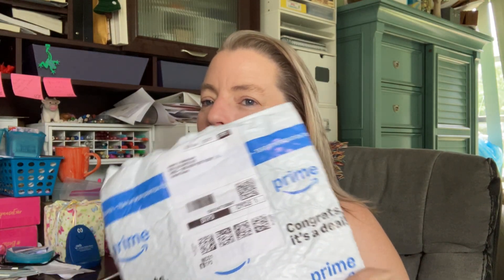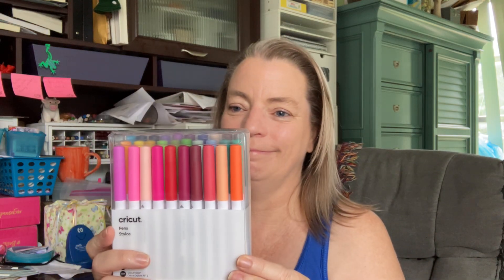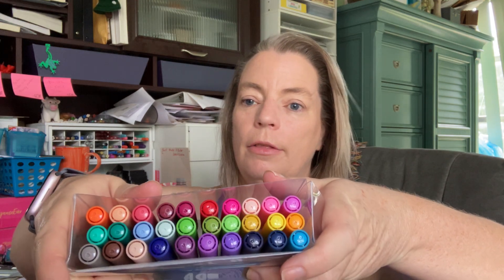Prime Day Deals Unboxing - Cricut Pens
I love Prime Day Deals come see what my first package was:

Cricut Ultimate Set, Gel 30 Pack Pens

Still $19.85 for 30 pens!